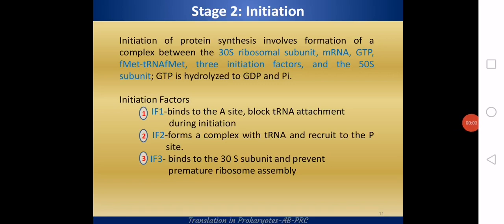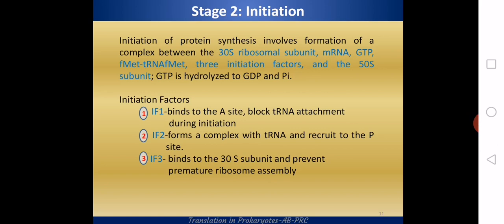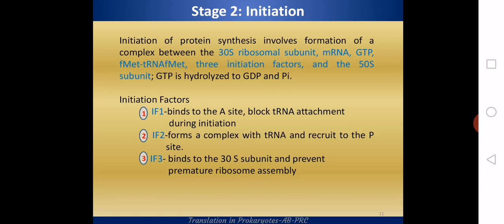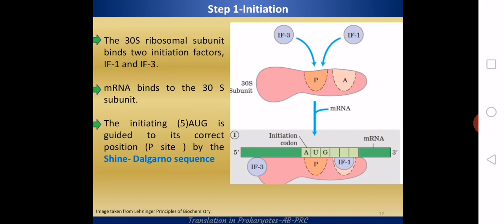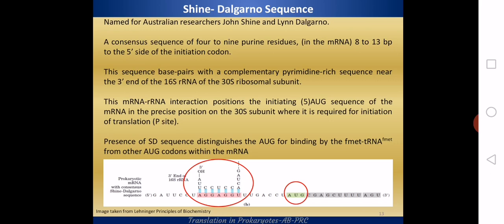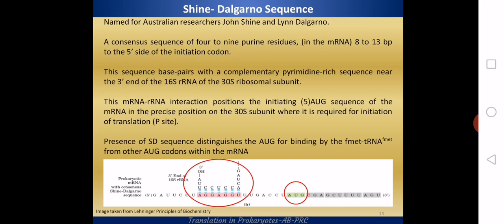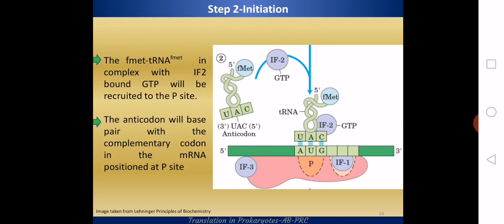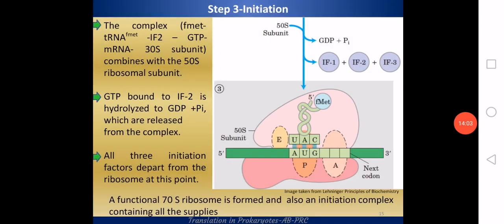Translation in Prokaryotes-part 2- AB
Cover the initiation phase of translation.